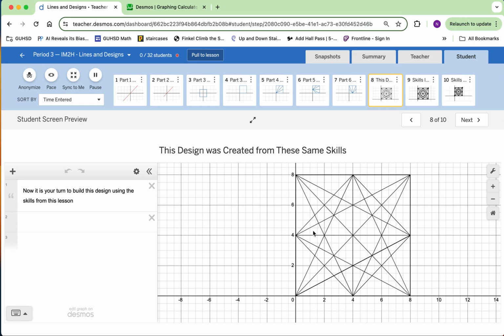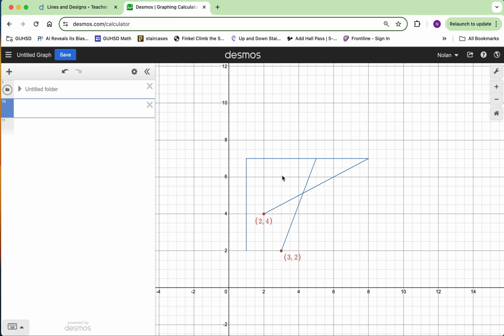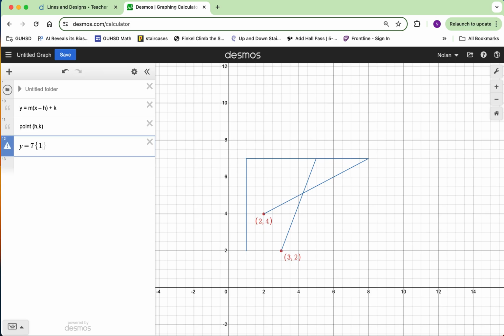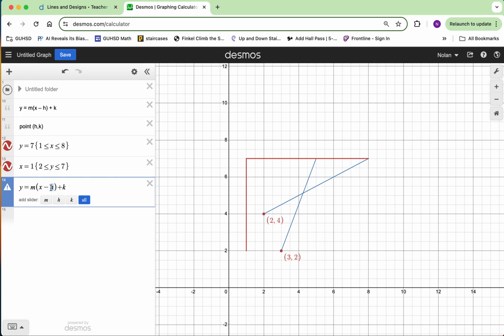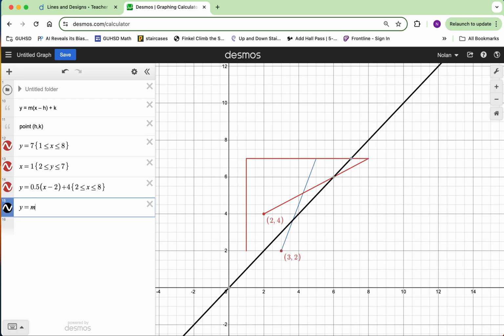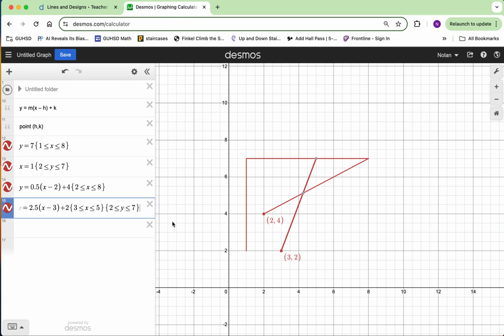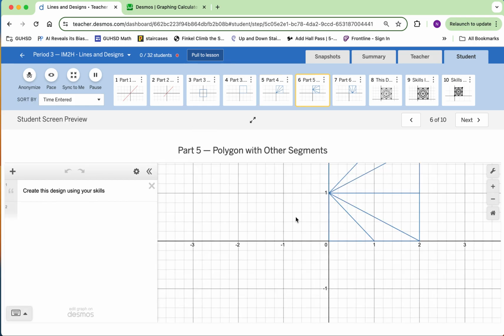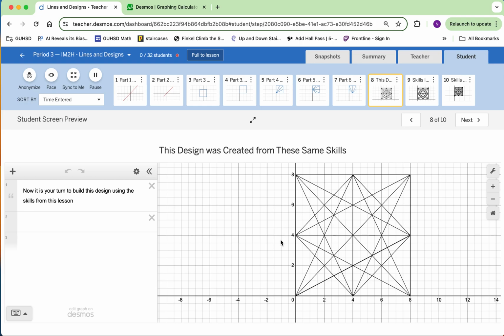Graphing Lines Tutorial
This tutorial shows how to graph lines to match a design, including setting boundary conditions.